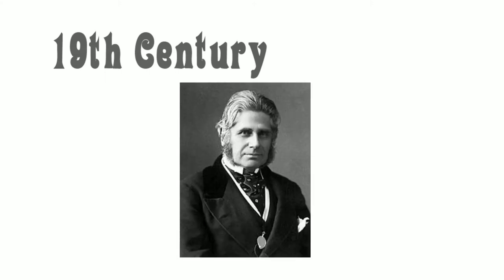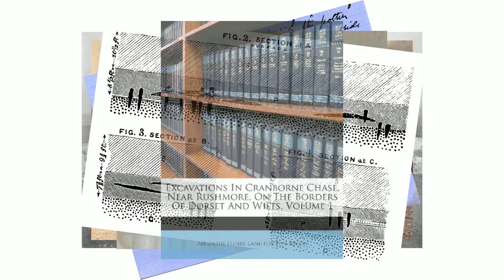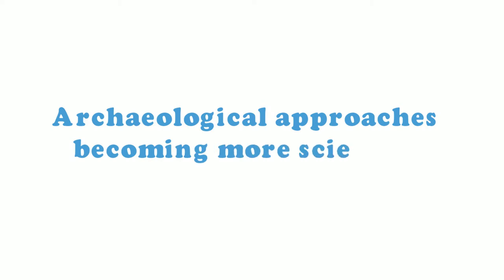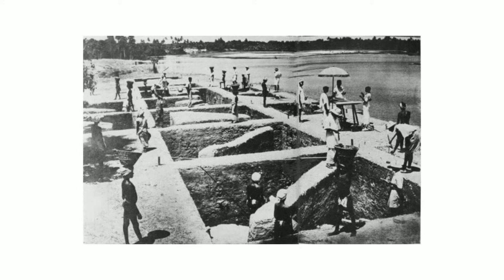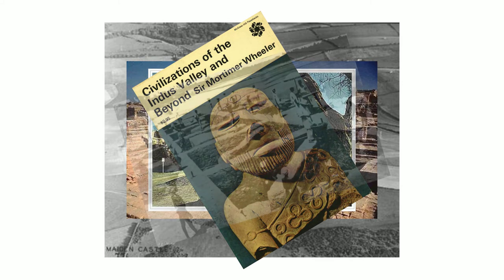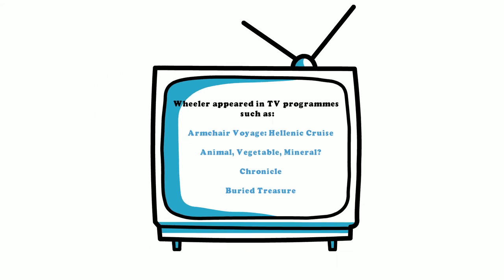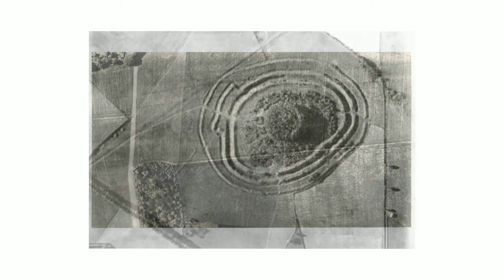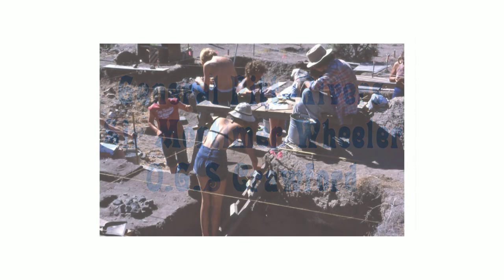Archaeology: Early Fieldwork Traditions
A brief discussion of the early field traditions in British Archaeology and how the discipline evolved during the 19th and early 20th Centuries, becoming more scientific and theoretical, with the most famous individuals involved.

General Pitt-Rivers, Sir Mortimer Wheeler and O.S.W Crawford, were some of the most influential practitioners of the archaeological world during this period and this short video explains why.

This video also provides a brief overview of the different technical and theological approaches applied by these archaeologist during the periods.